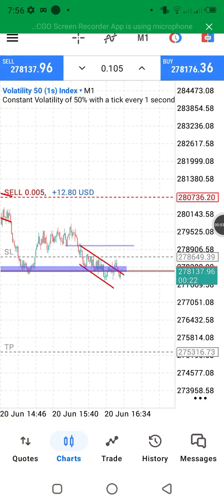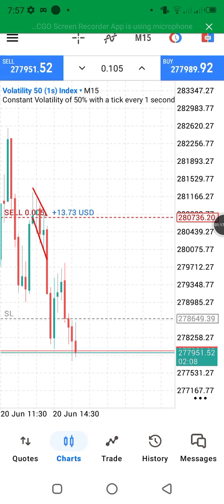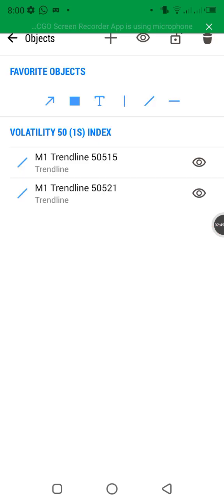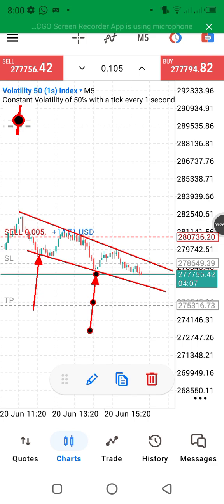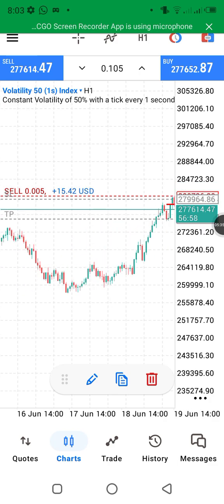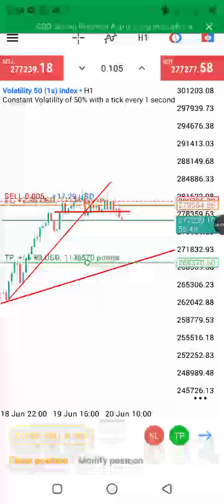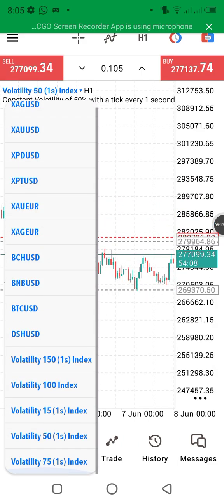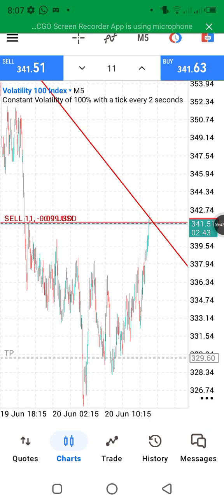Tape 007: Trading synthetics